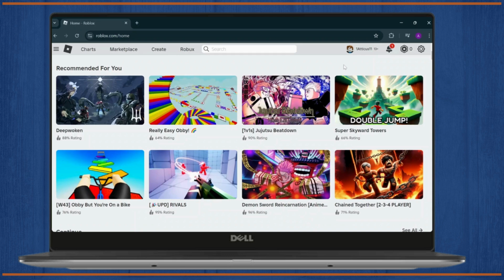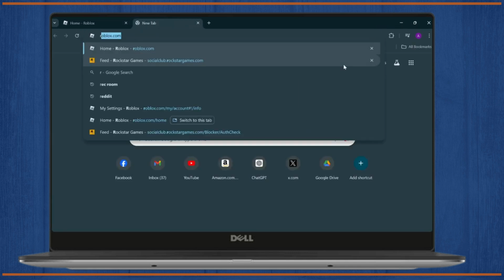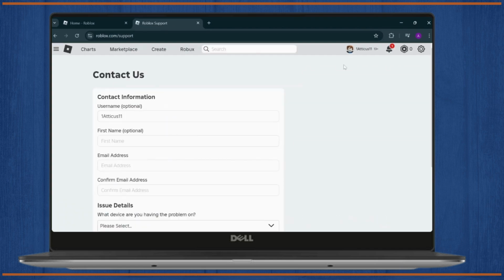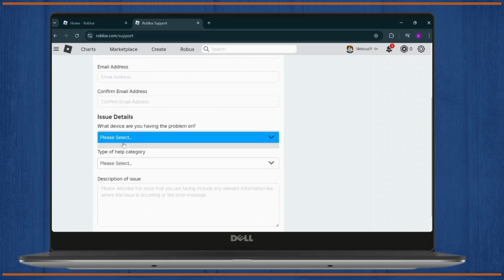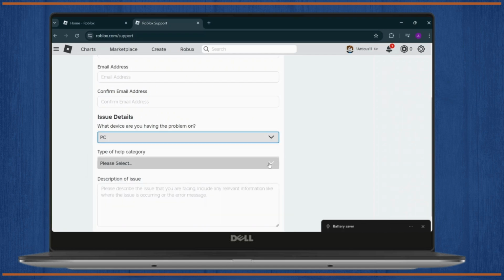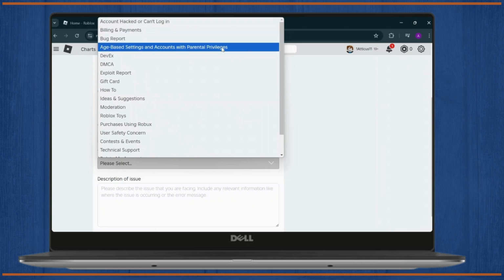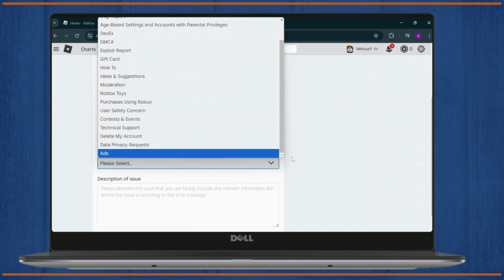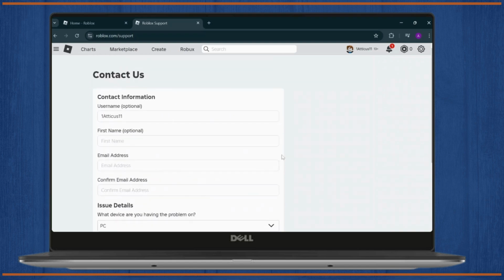How To Use Roblox Support Ticket Step By Step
Learn how to use Roblox support tickets step by step with this comprehensive guide. Whether you're on PC or mobile, this tutorial will walk you through the process of submitting and managing your Roblox support ticket effectively.

In this video, you'll discover how to use Roblox support ticket, including what to do if your ticket is not responding. We'll cover using Roblox support tickets on both PC and mobile devices, as well as tips for navigating the support system.

Timestamps:
0:00 Introduction
0:20 Step 1: Accessing Your Roblox Support Ticket
0:45 Step 2: Filling Out Your Support Ticket
1:15 Step 3: Managing Your Support Ticket